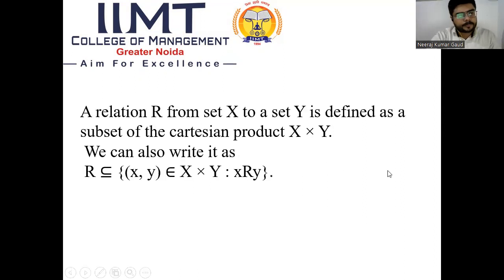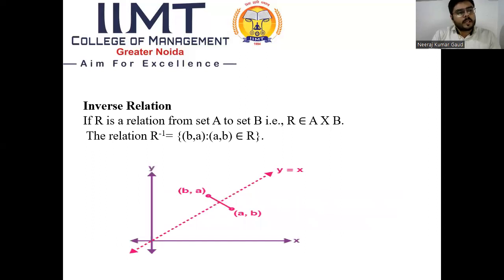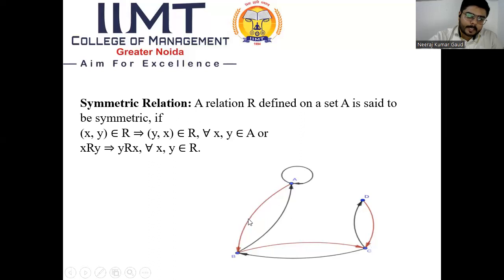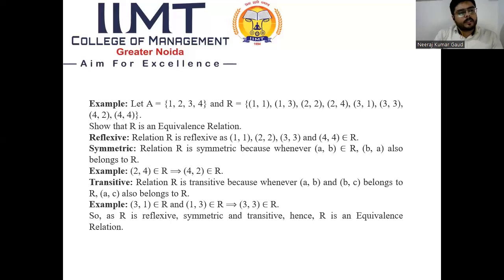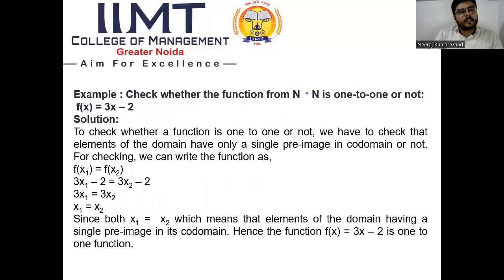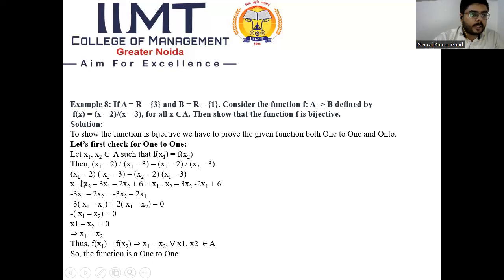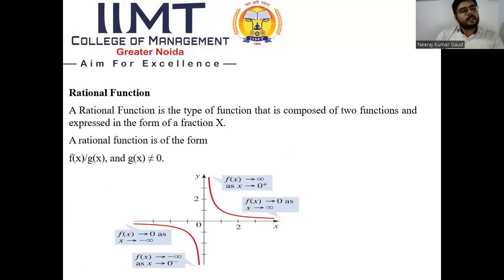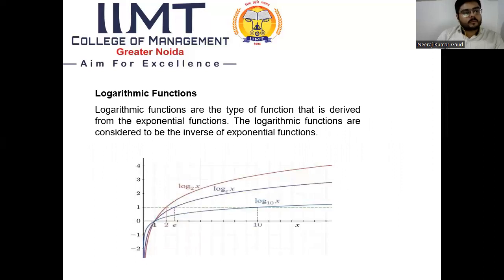Relations and Function | Computer Applications | BCA | IIMT College of Management, Greater Noida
Lecture on 'Relations and Function' by Mr. Neeraj Kumar Gaud, Assistant Professor, Department of BCA, IIMT College of Management, Greater Noida.